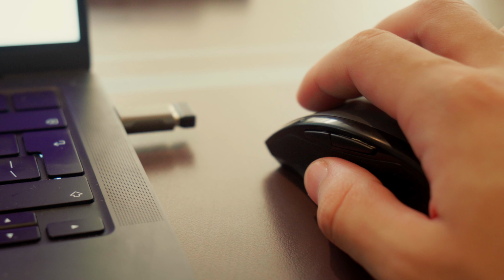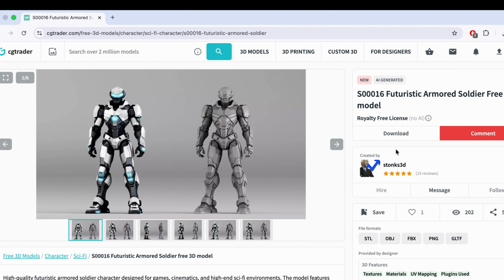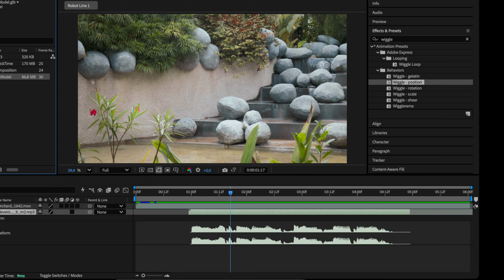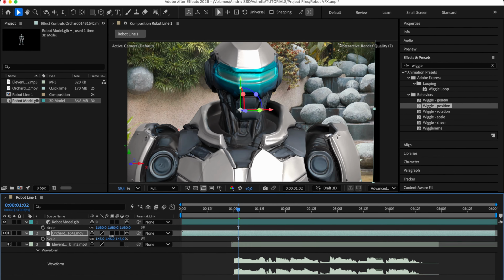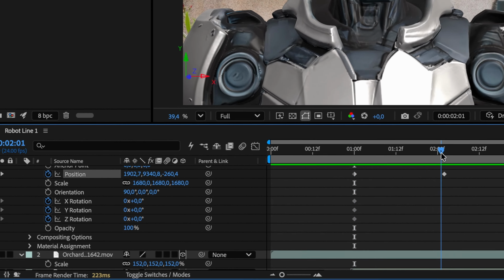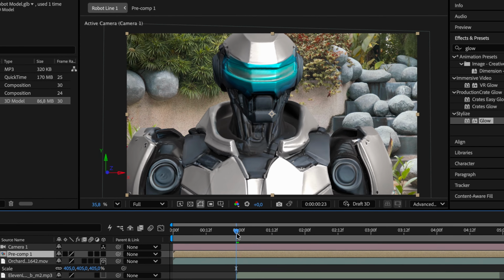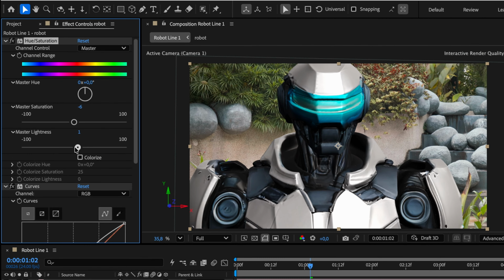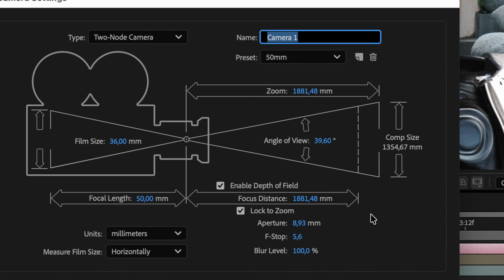How to Add FREE CGI Characters into Real Footage (After Effects)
I took a pre-made CGI robot model and added it into real park footage for a full conversation scene—all in After Effects.

In this tutorial I show the complete workflow: importing the GLB model, tracking the clean plates, matching lighting and reflections, animating the interaction, and final compositing so the robot feels like it actually belongs in the scene.

Perfect for anyone wanting to add 3D characters to real-world footage without complex rigging or expensive software.

Create reality 🚀💫